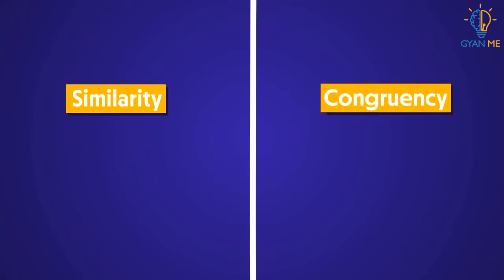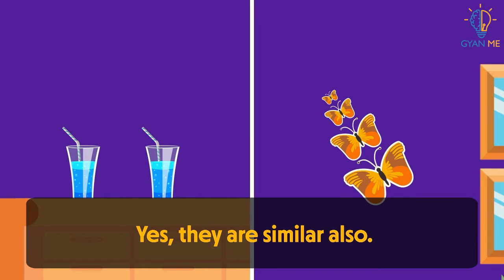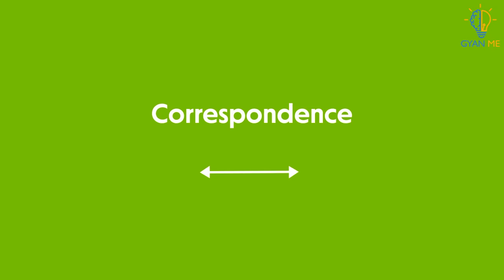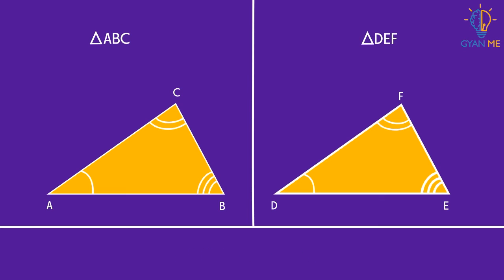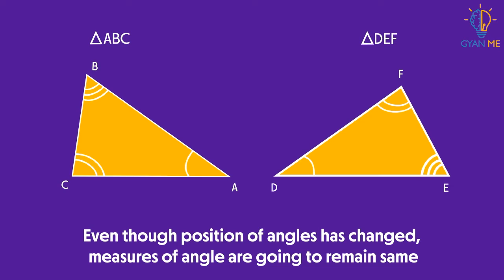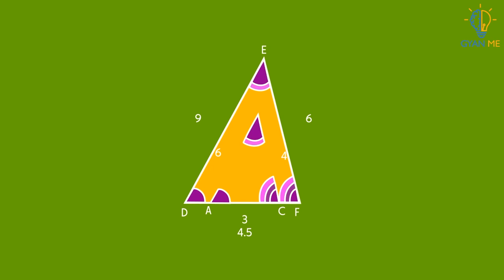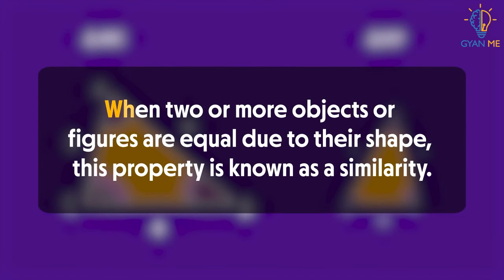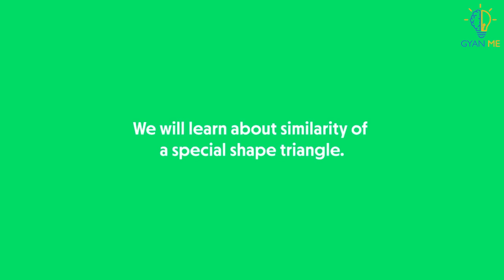Difference between congruence and similarity | Part 2 | Ch. 6 | English | Class 10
To view all videos based on Triangles, download our application from play store:

In this video, we will learn about congruence and what is the difference between congruence and similarity.